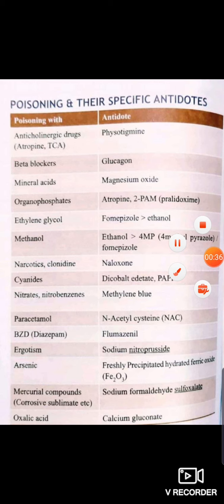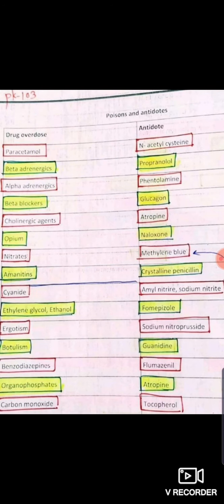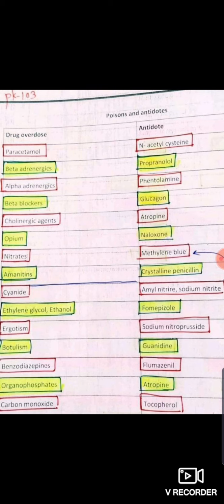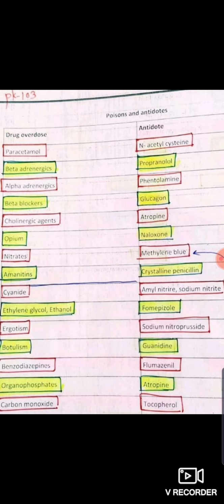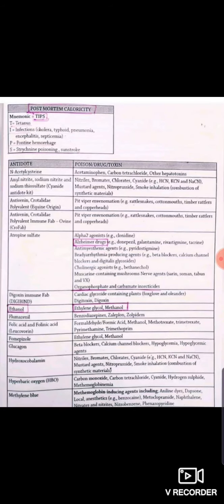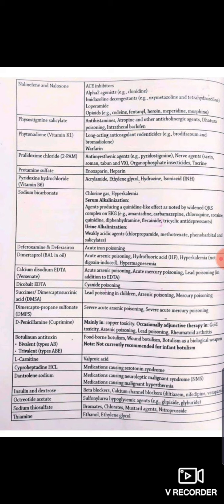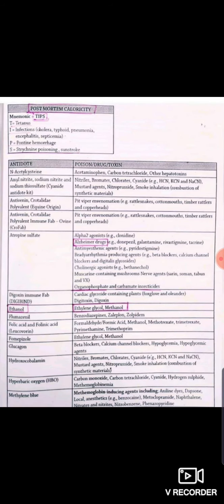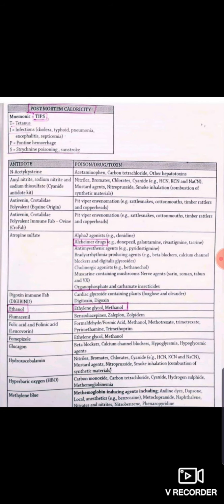Poisoning and their specific antidotes